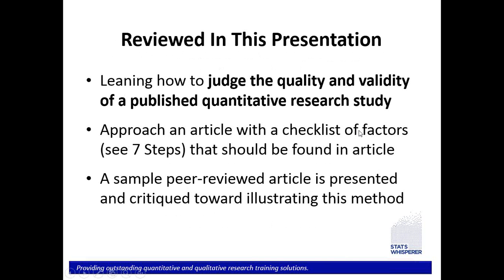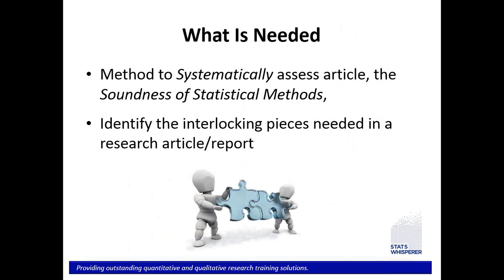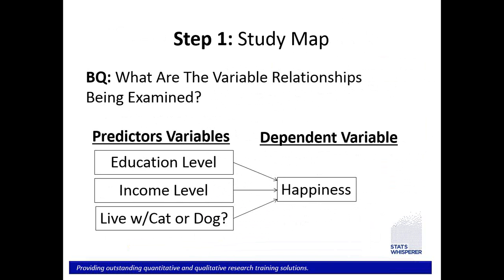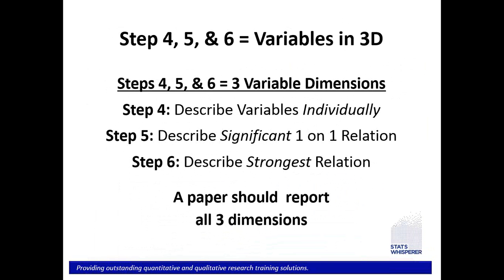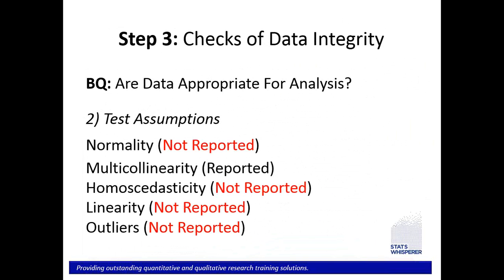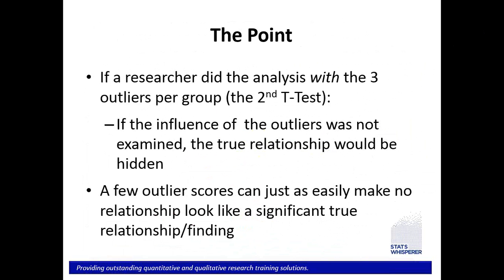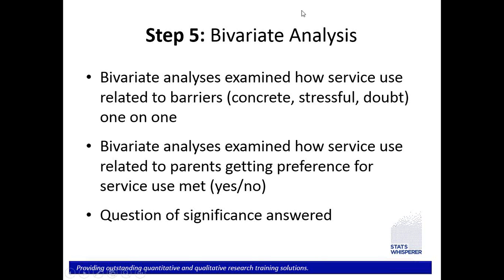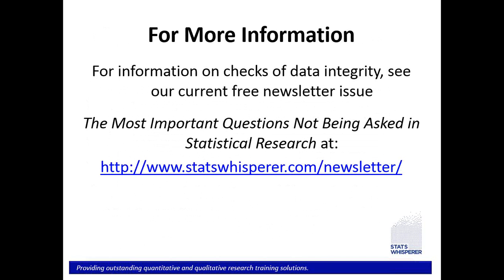2016 01 06 11 26 12 Week 12 of 14